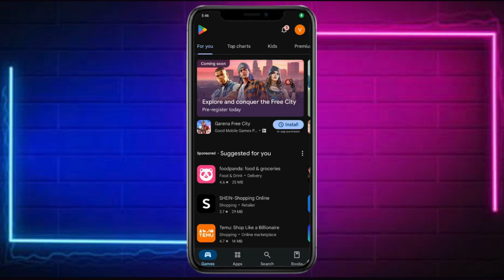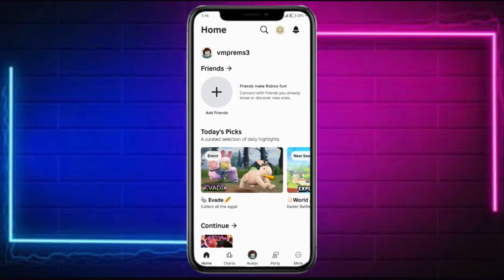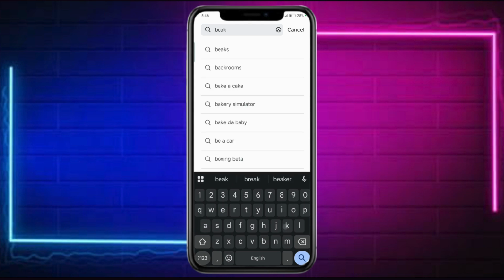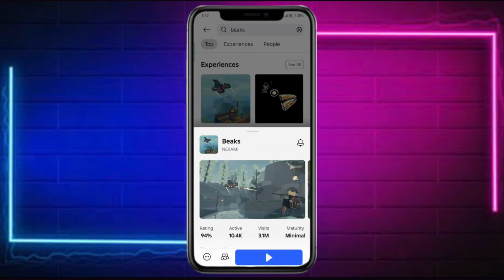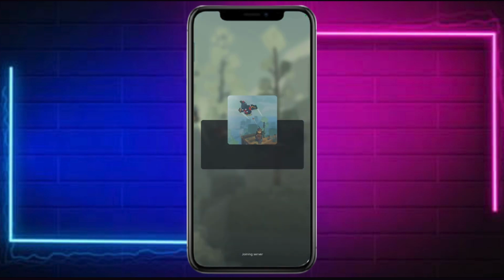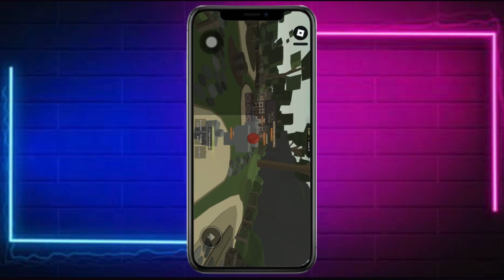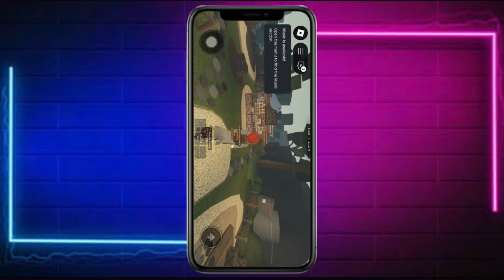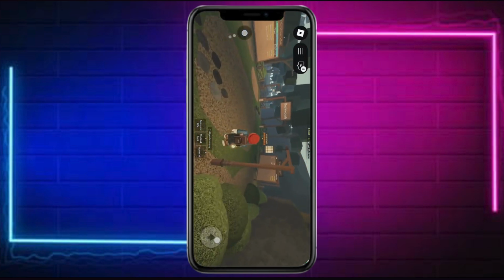How to Play Beaks on Mobile (Roblox iOS & Android Guide 2025)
📌 In this video, I'll show you how to play Beaks on Roblox using iOS and Android devices in just a few simple steps. This method is quick, easy, and clearly explained, so you can follow along and get it done in no time!